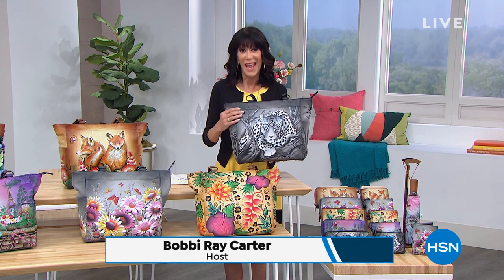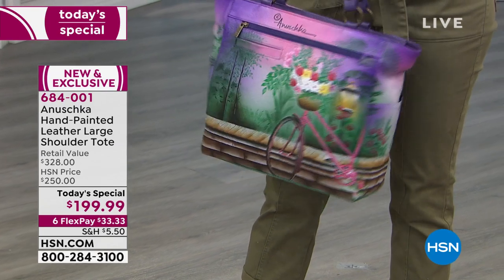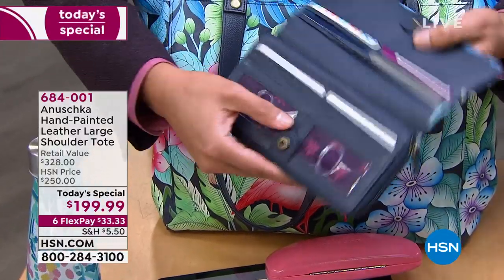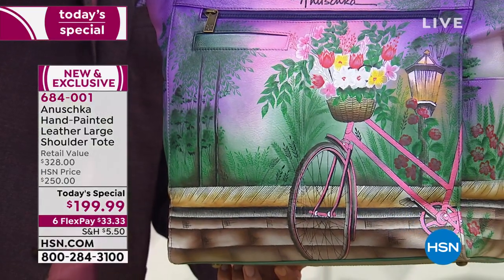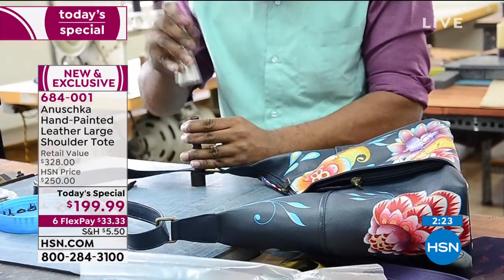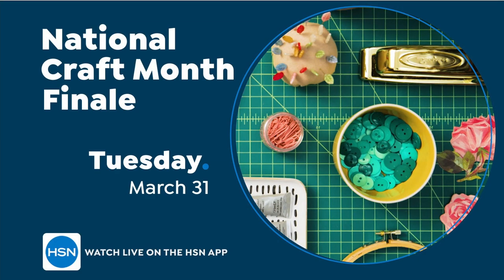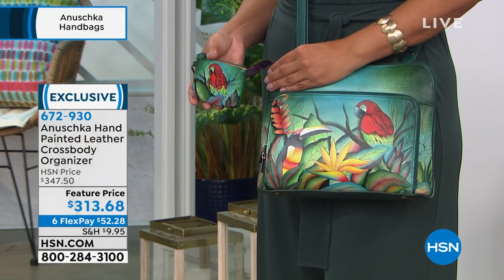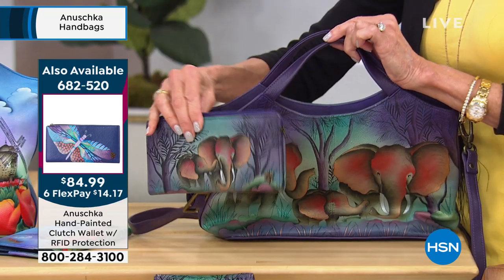HSN | Anuschka Handbags 03.24.2020 - 12 PM